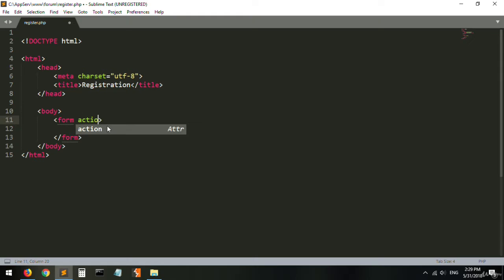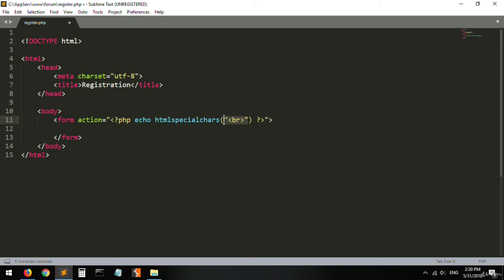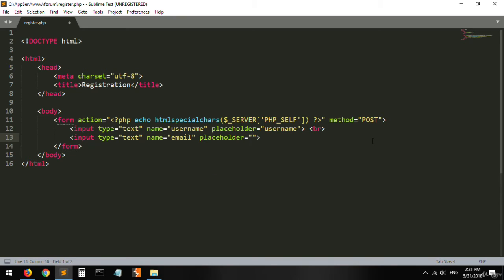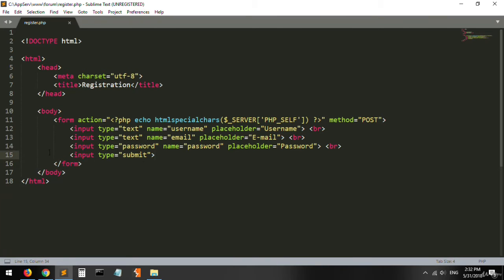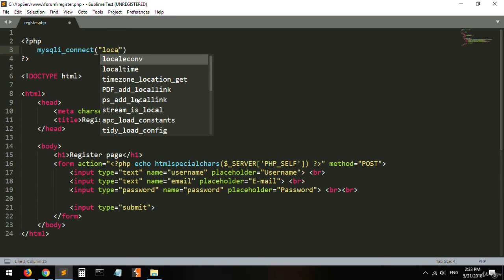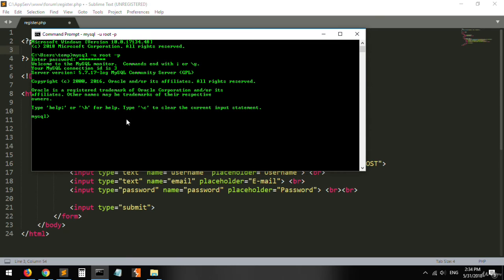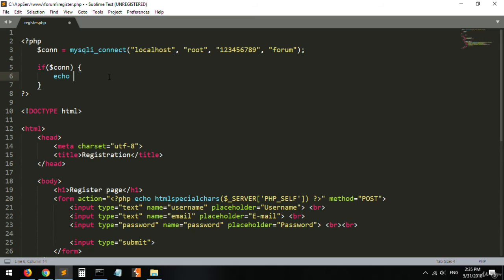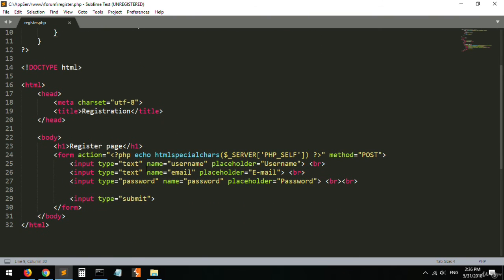003: Setting up the form connecting to MySQL